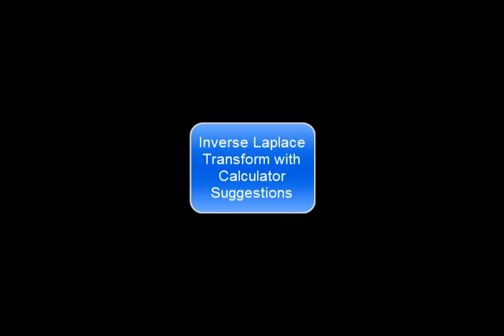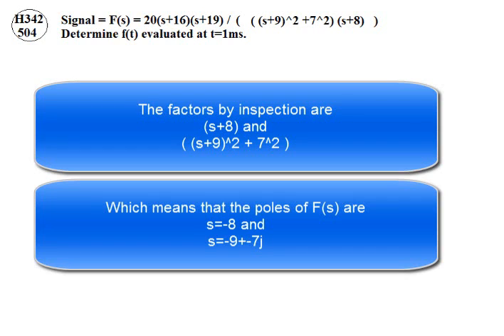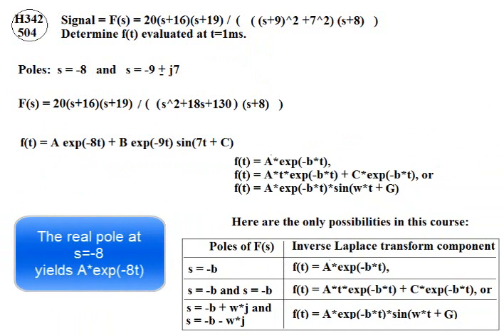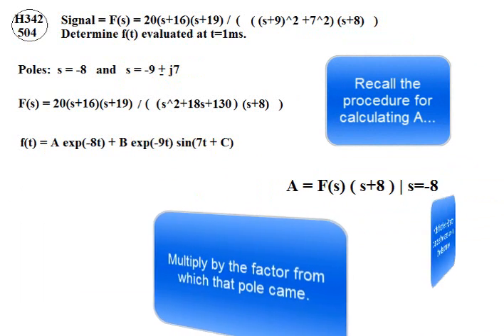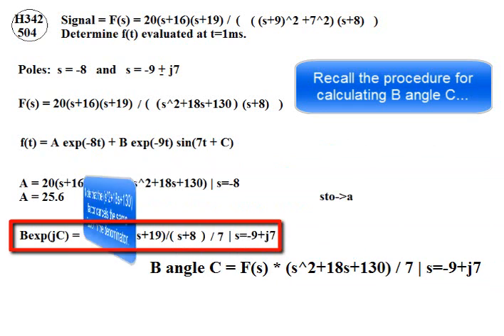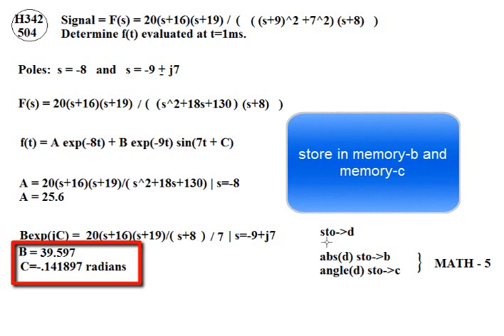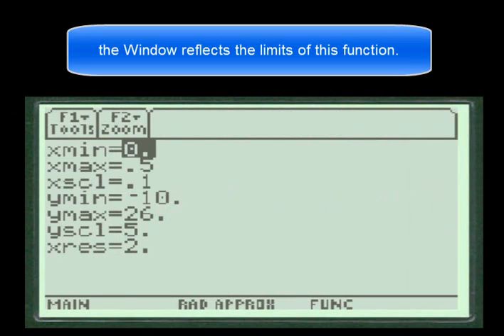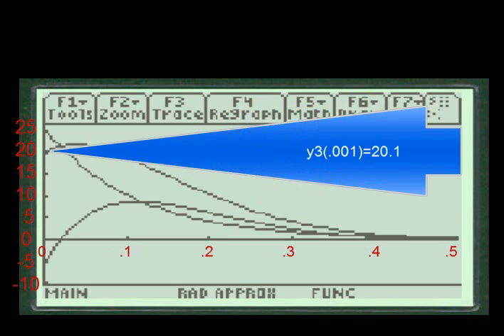H342504 - Inverse Laplace Transform Evaluated at 1ms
plus calculator hints and graph.